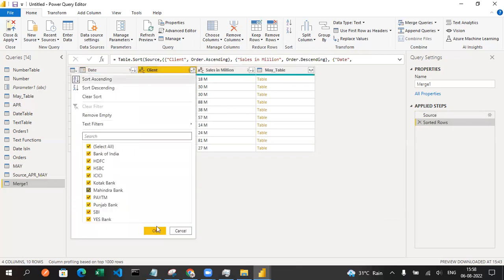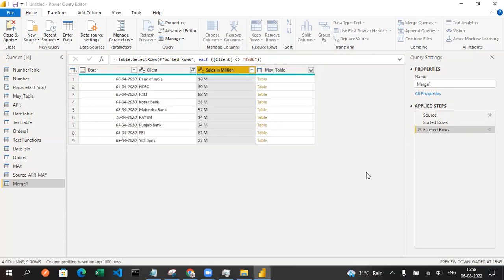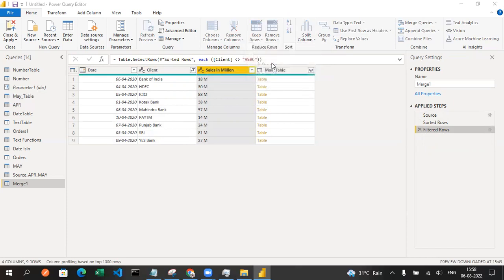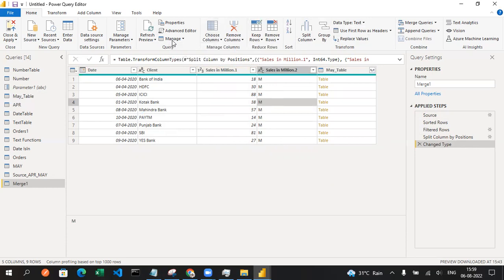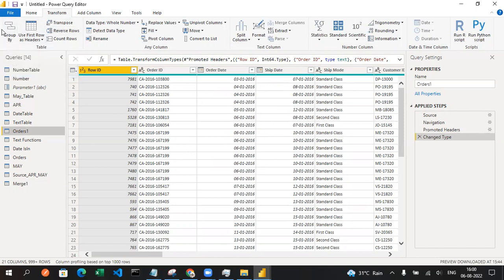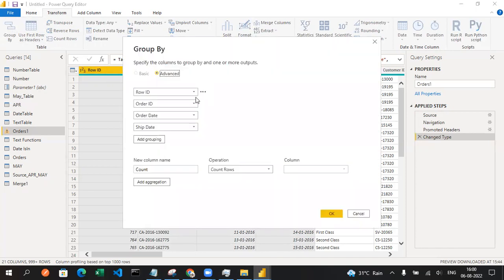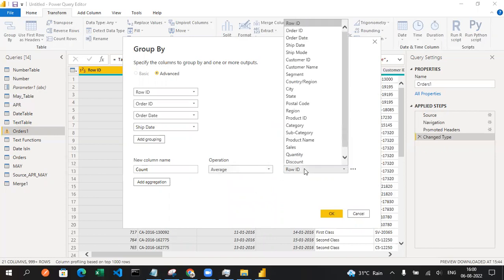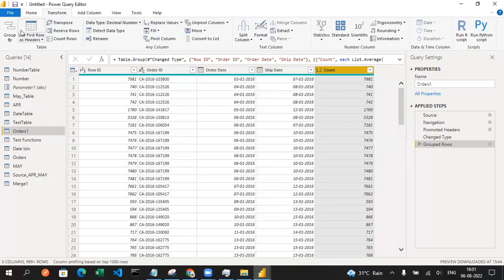Getting Started with Power BI: Power Query and DAX Queries - Episode 3 | Akhil Vydyula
Welcome to Episode 3 of our comprehensive series on mastering Power BI for data analysis and visualization! In this video, Akhil Vydyula, an expert in data analytics and business intelligence, will guide you through the fundamentals of Power BI, focusing on Power Query and DAX queries. Whether you're new to Power BI or looking to enhance your skills, this tutorial is perfect for you.

### 🔍 What You Will Learn:

1. Introduction to Power BI:
   - Understand the significance of Power BI in data analysis and business intelligence.
   - Overview of Power BI Desktop and its key features.

2. Exploring Power Query:
   - Learn about Power Query and its role in data preparation and transformation.
   - Step-by-step guide to importing data into Power BI using Power Query.
   - Techniques for cleaning, shaping, and transforming data for analysis.

3. Understanding DAX Queries:
   - Introduction to DAX (Data Analysis Expressions) and its importance in Power BI.
   - Learn how to write basic DAX queries for data analysis and calculation.
   - Practical examples of using DAX functions to create calculated columns and measures.

4. Data Modeling with Power BI:
   - Understand the basics of data modeling in Power BI.
   - Techniques for creating relationships between tables using Power BI Desktop.
   - How to optimize data models for better performance and efficiency.

5. Visualization and Reporting:
   - Overview of Power BI’s visualization capabilities.
   - Learn how to create interactive reports and dashboards using Power BI Desktop.
   - Tips for designing visually appealing and insightful reports.

### 🎯 Goals of This Episode:
- Build a Strong Foundation: Gain a solid understanding of Power Query and DAX queries in Power BI.
- Enhance Your Data Analysis Skills: Learn practical techniques for data preparation, transformation, and analysis.

### 🔑 Key Features:
- Expert Instruction: Learn from Akhil Vydyula, a seasoned professional in data analytics and business intelligence.

### 📌 About Akhil Vydyula:
Akhil Vydyula is a leading expert in data analytics and business intelligence with extensive experience in developing and deploying BI solutions. His passion for teaching and simplifying complex topics makes this series accessible and engaging for learners at all levels. Connect with Akhil on [LinkedIn]

Start your journey towards mastering Power BI with Akhil Vydyula and GenAI. Watch the video now and take the first step in becoming a data analysis expert! 📊💡🚀